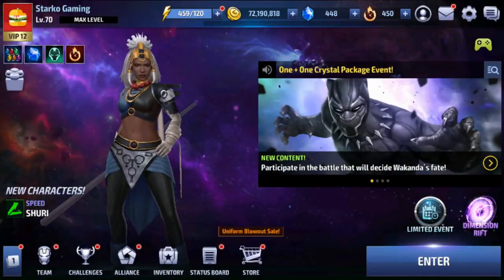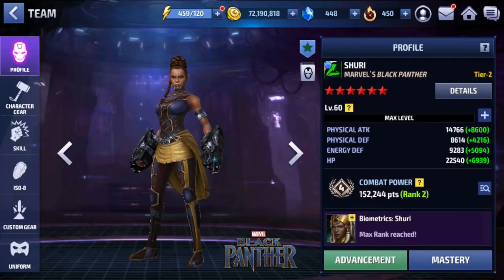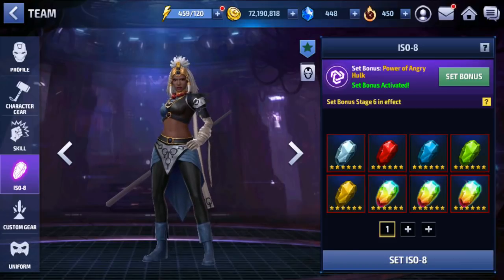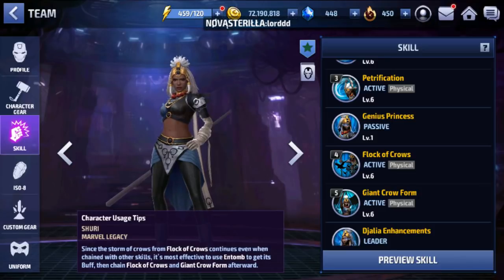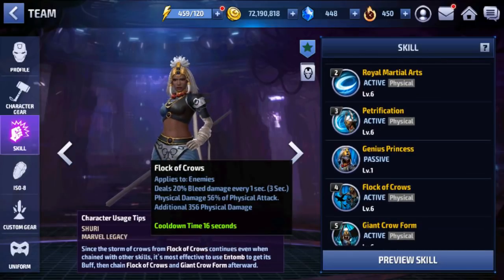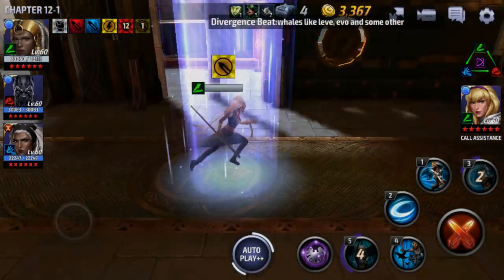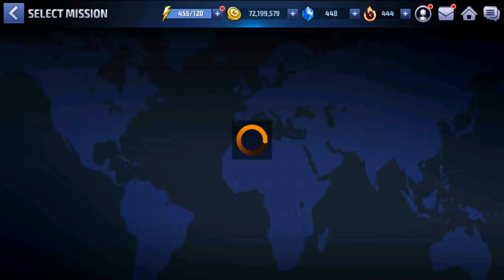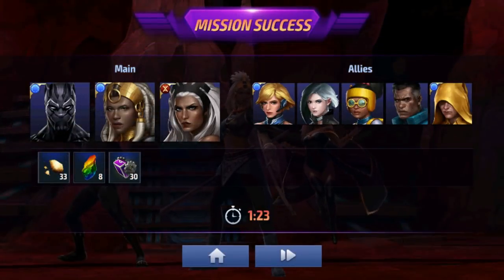Marvel Future Fight | Shuri Character Review